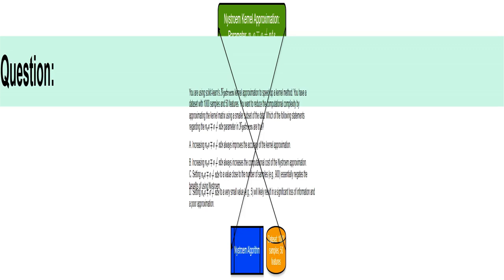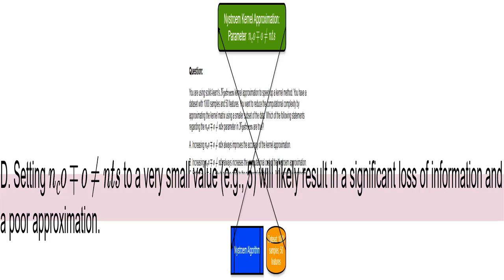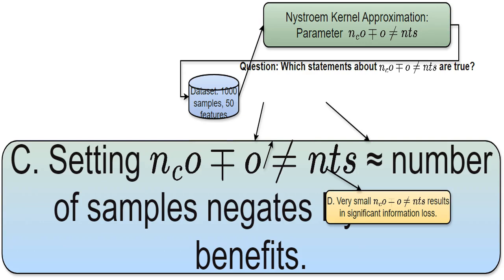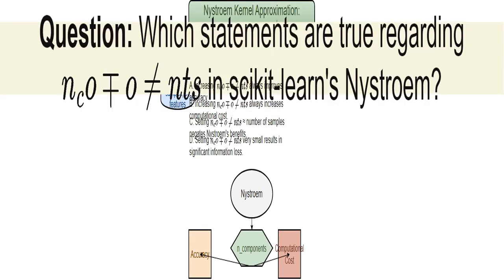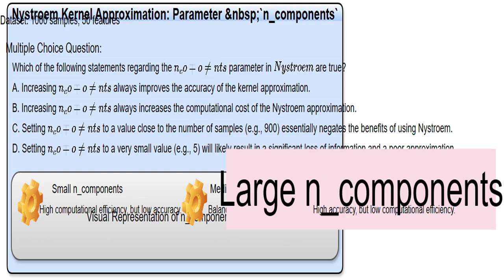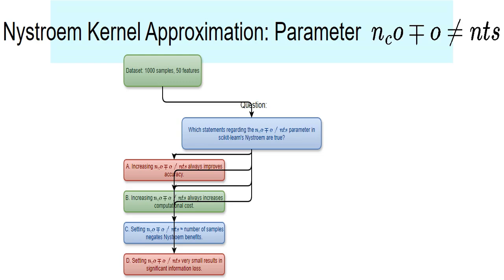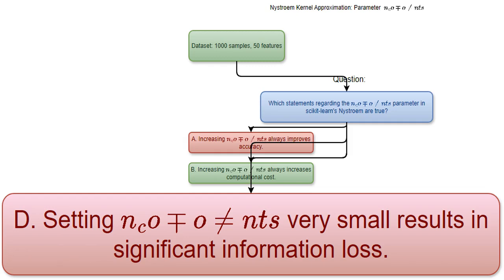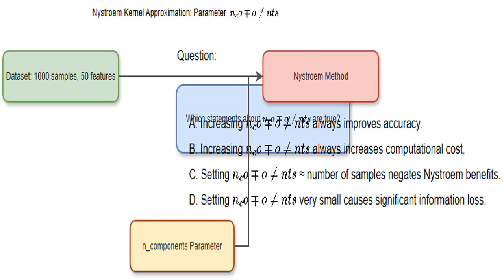Kernelapproximation Nystroem 1